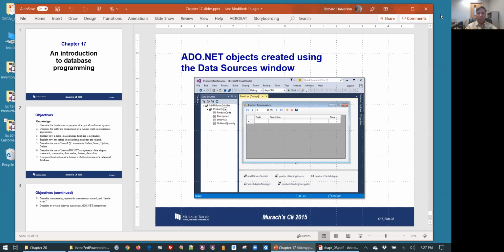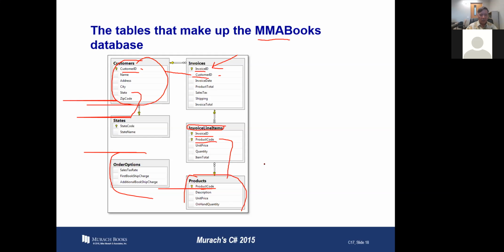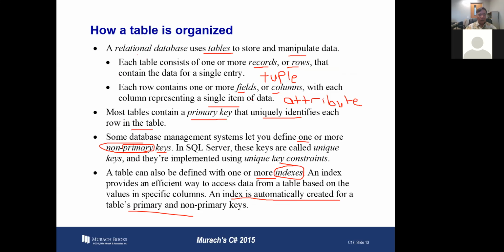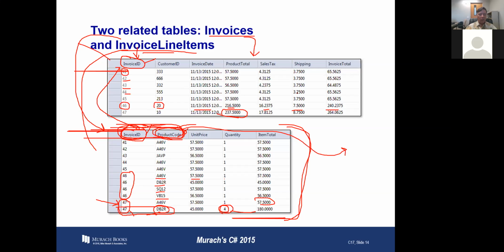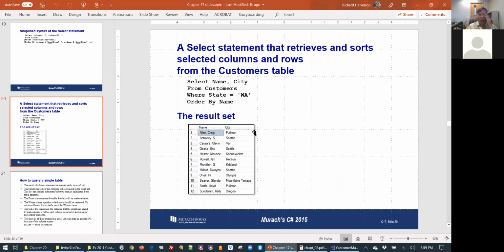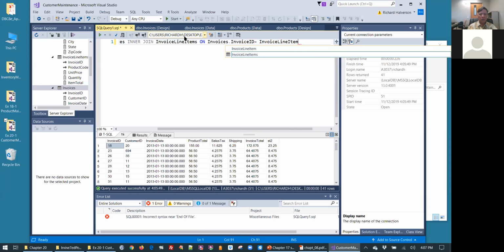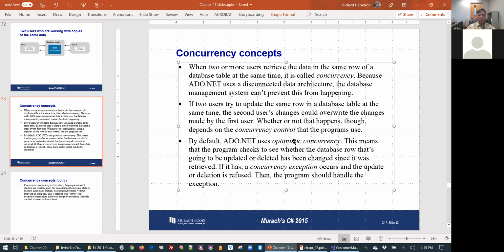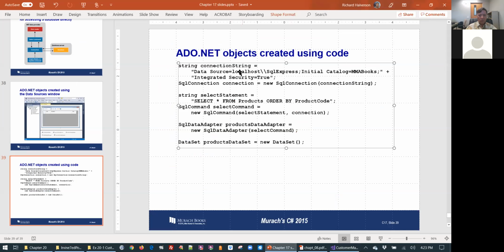ITS148 2019-11-12 Chapter 17 ADO.NET and Databases Introduction